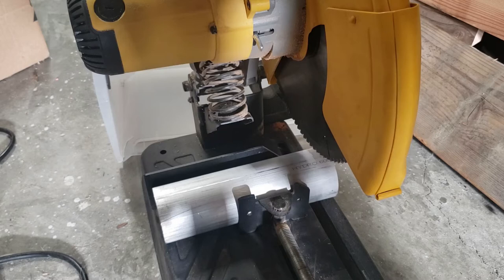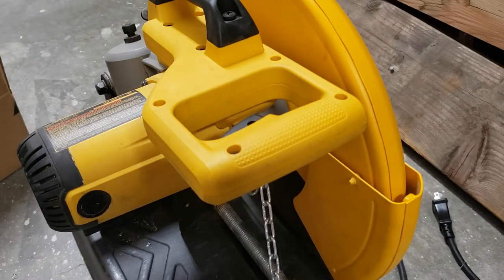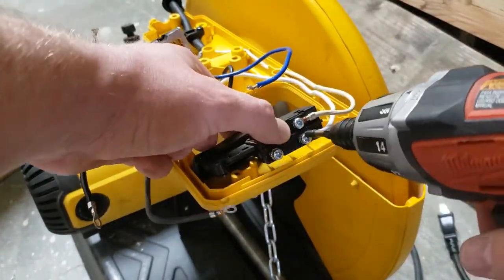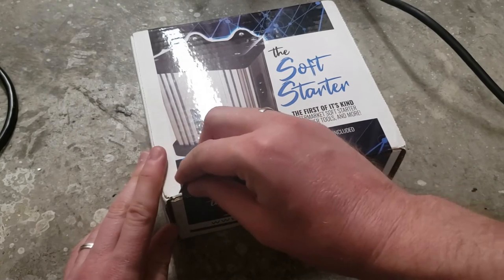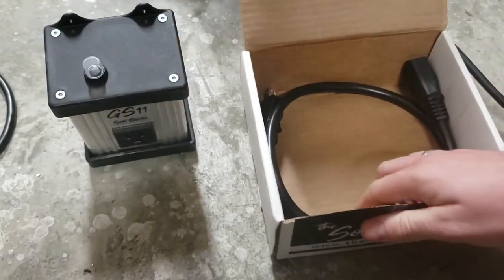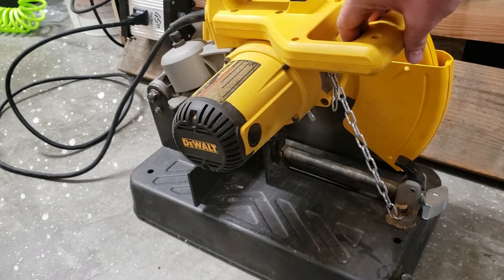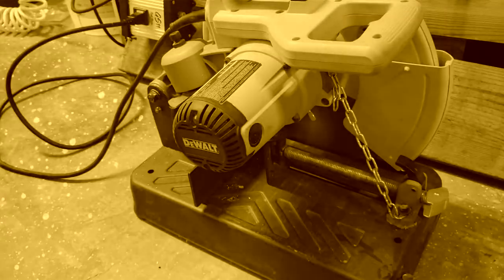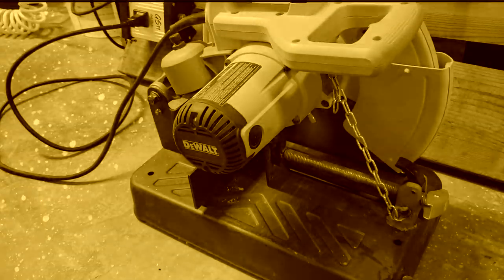Hitachi 371468 C10RJ Module vs Raymond Innovations Soft Starter GS11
Which is better, the embedded Hitachi 371468 module or the stand-alone Raymond Innovations GS11?  The GS11 is certainly more expensive and appears more robust, but what happens under actual usage?

Hitachi 371468 Soft Start
InnoRaymond GS11
InnoRaymond GS10

• NEMA 5-15P to 5-15/20R adapter plug

00:00 Introduction
00:44 Tripping Breakers
01:04 Wiring Up the Hitachi Module
01:47 Testing the Hitachi Module
02:20 Unboxing the GS11
03:00 Testing the GS11 and Waxing Poetic

Videography gear:
• Samsung Galaxy Note 9
• Gooseneck Phone Holder
• 70" Tripod w/ phone mount